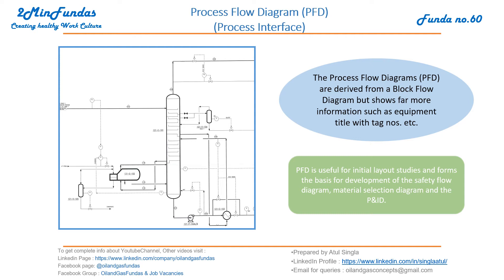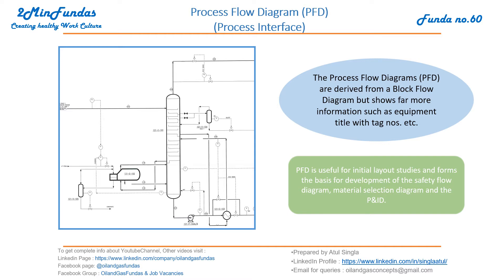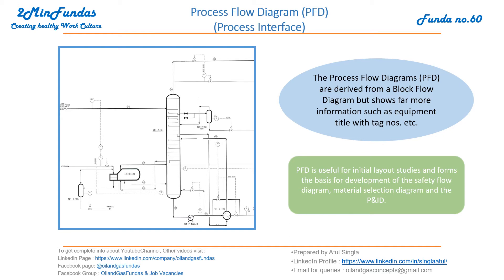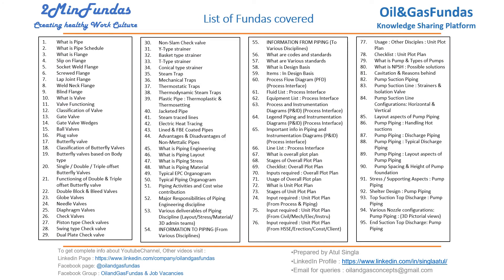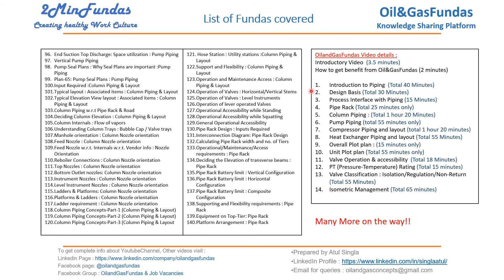2MinFundas-60 : Process Flow Diagram (PFD) (Process Interface)